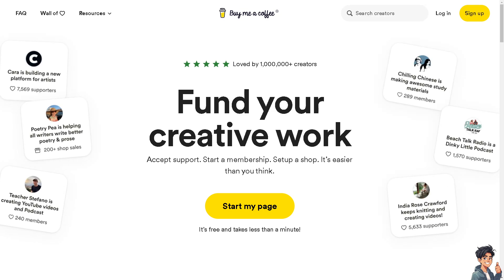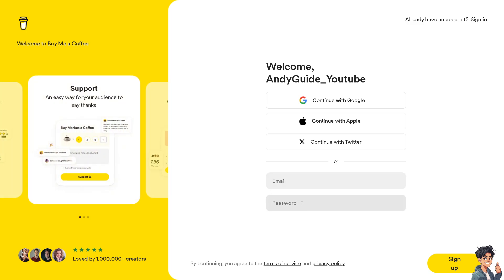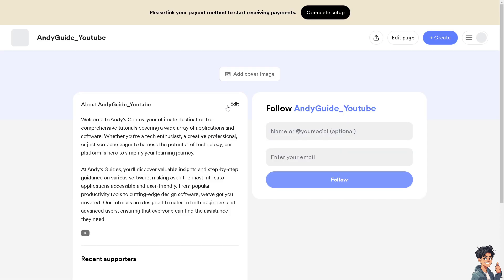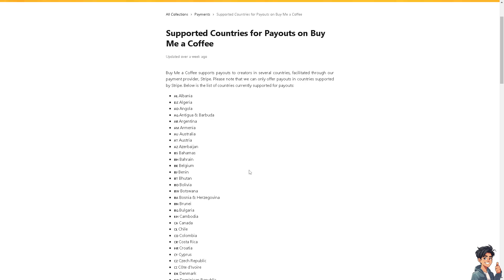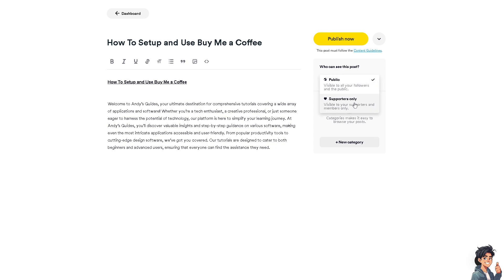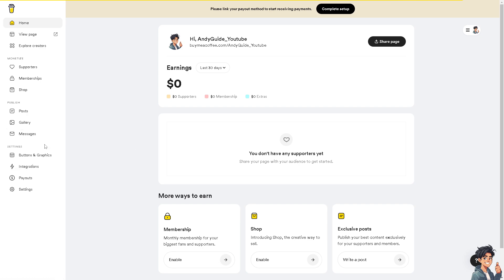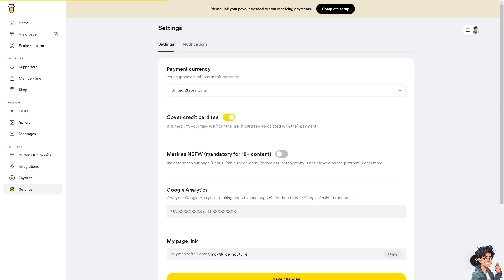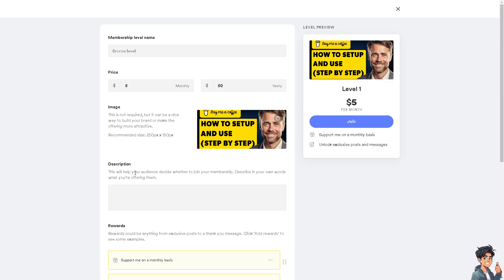How To Setup and Use Buy Me a Coffee (Full 2025 Guide)